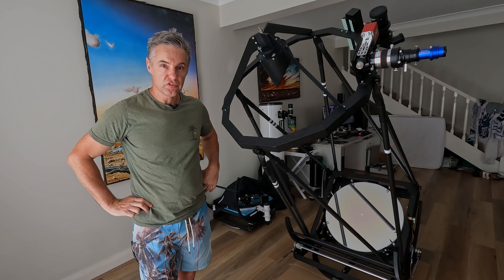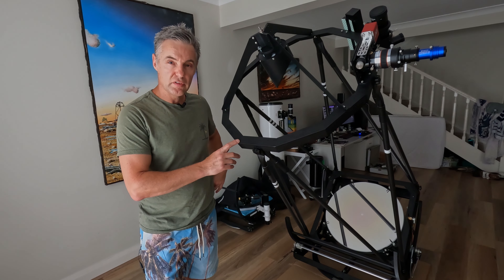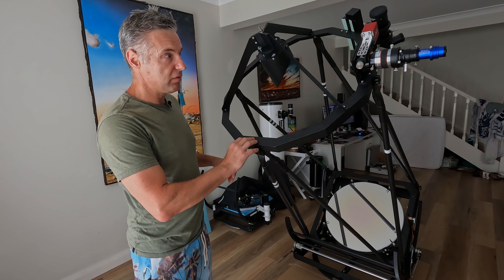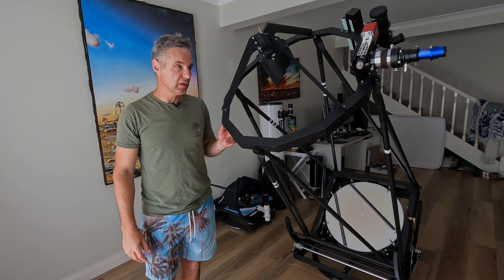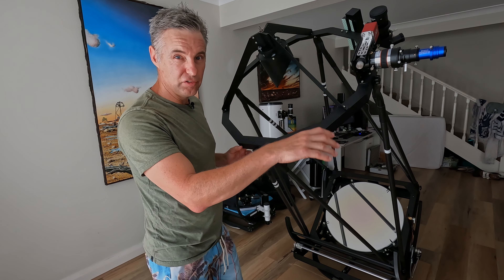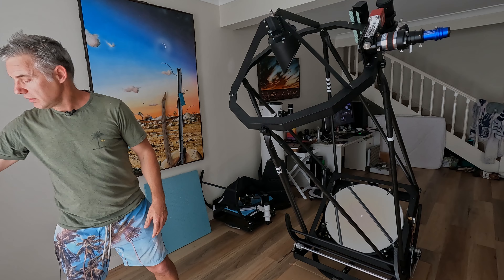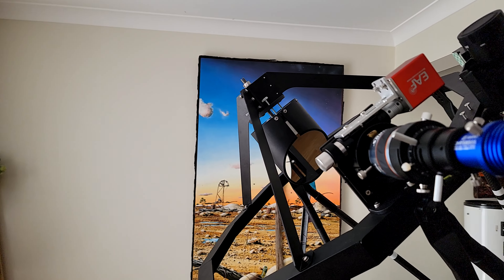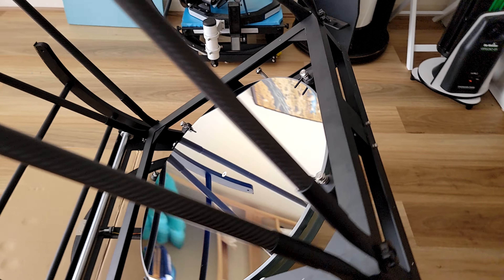24" Hubble Optics Dobsonian update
Here is an update and closer look at the 24 inch Hubble Optics UL Dob that i will be primarily using to do planetary imaging with, but make no miistake other targets will deffinitely get a look.

Everything is assembled ready to use in the video, although i have not yet set up and run the GoTo system software. This will be the next step as well as centre the primary and then collimate.

Subscribe and follow if you are interested in the content, also if you have some ideas of what you want to see with this scope or my others leave them here in the comments or on twitter @damo251 and i will get to them if i can. I already have about 10 targets to image from friends with it, but no reason why we can't have more.

Clear skies
Damien